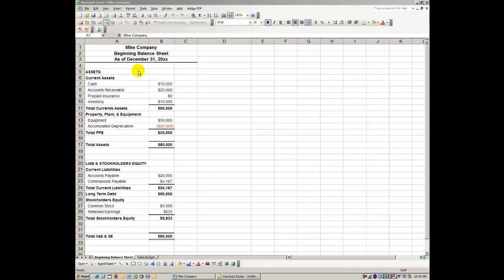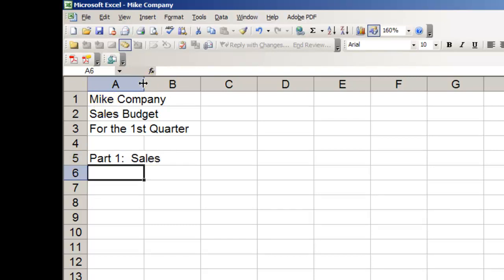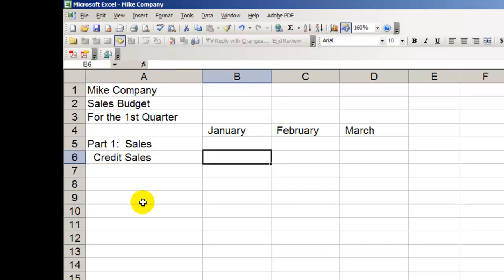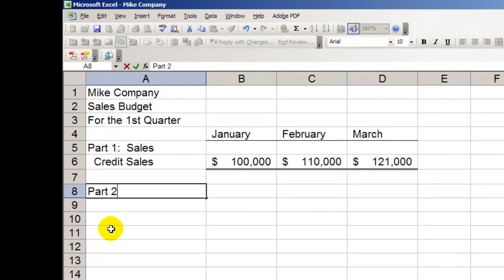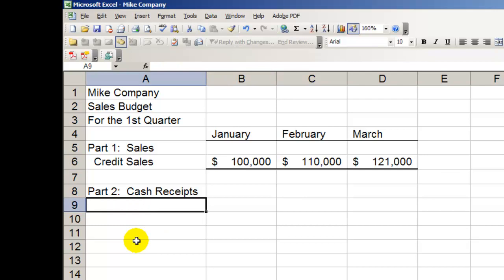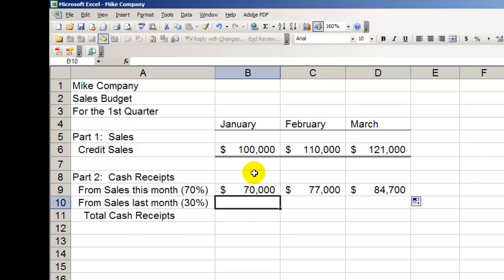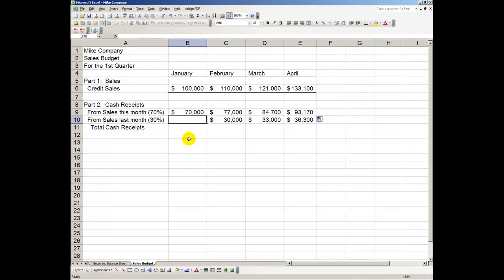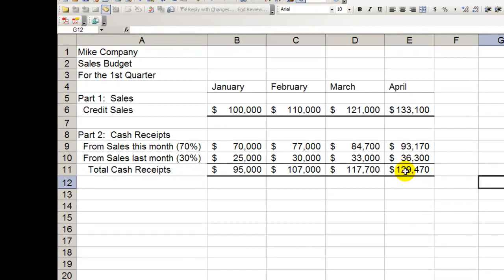Mike Company Sales Budget.mp4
Mike Company Sales Budget Practice Master Budget